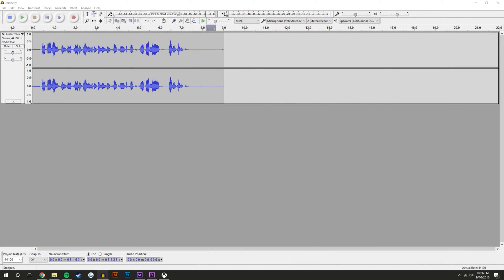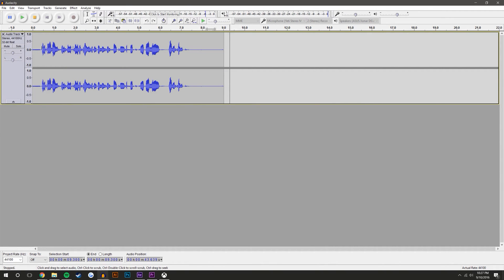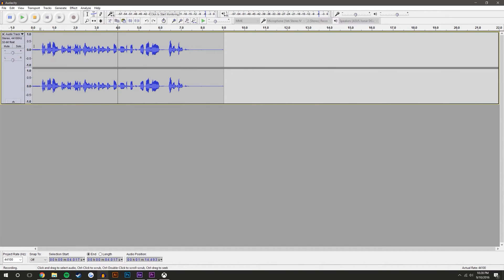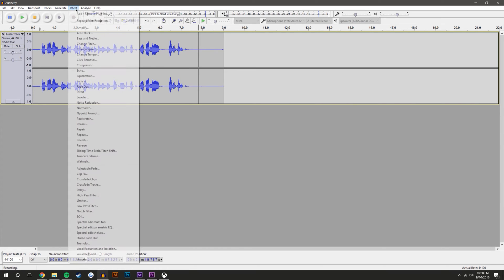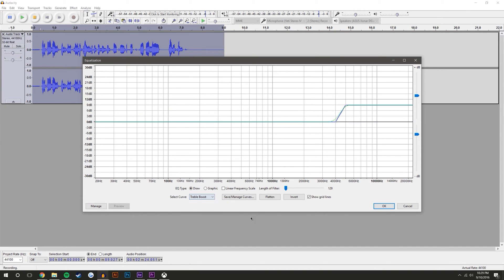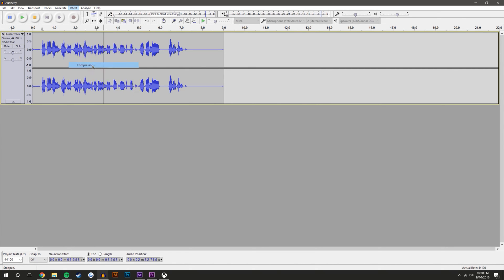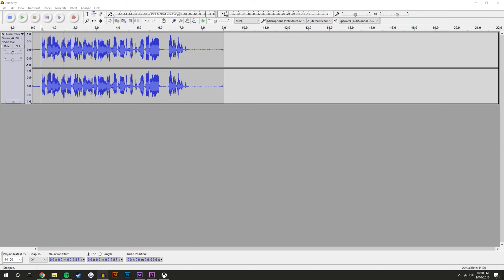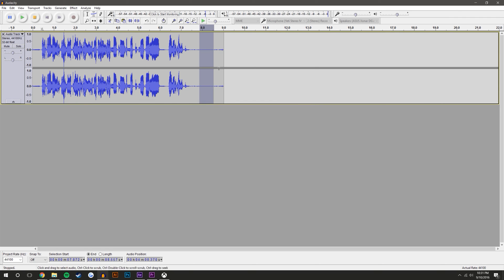Best Commentary Settings for Audacity (Tutorial) - T027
In this best Audacity audio tutorial we are going to be taking a look at how to get the best quality out of commentary audio. This involves the best audio settings in audacity and more. Basically, this audacity tutorial will use Audacity to make your voice sound good!

Workstation:
32Gb DDR3 @ 2400GHz
500GB Samsung Solid State HHD
2TB Standard Drive